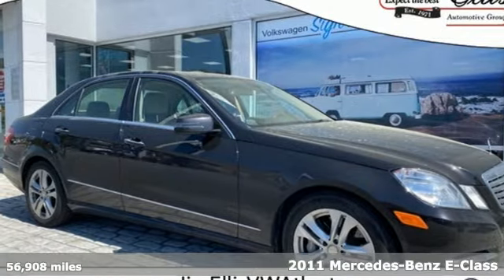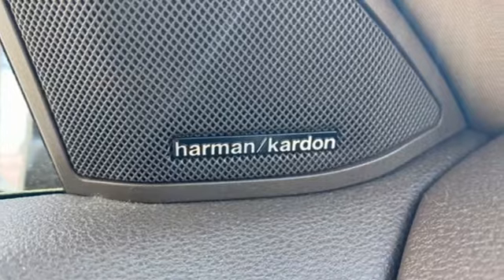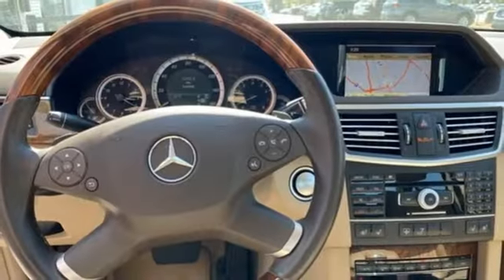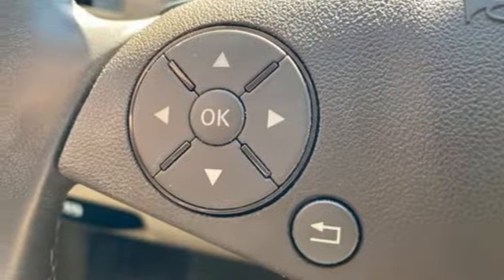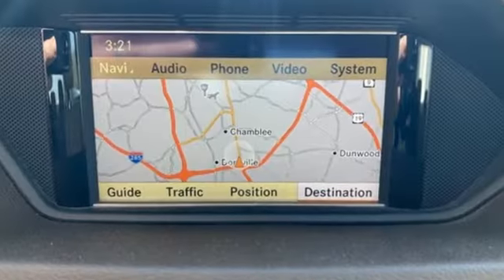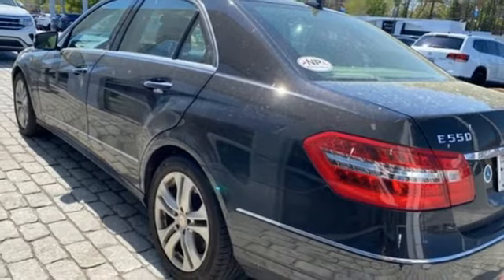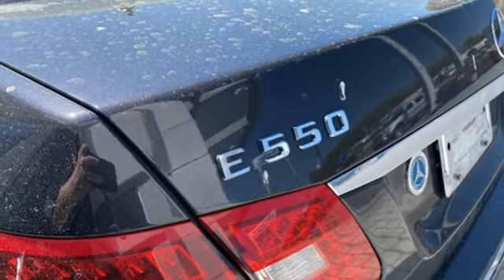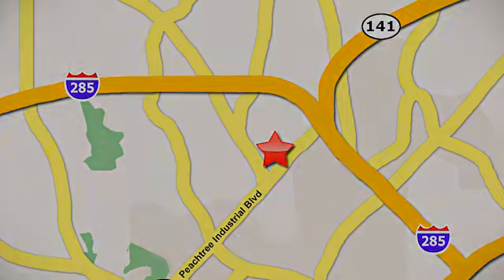Used 2011 Mercedes-Benz E-Class Atlanta, GA V421001A - SOLD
Year: 2011
Make: Mercedes-Benz
Model: E-Class
Trim: E 550
Engine: 5.5L V8 DOHC 32V
Transmission: 7-Speed Automatic
Color: Black
Interior: Natural Beige
Mileage: 56908
Stock #: V421001A
VIN: WDDHF7CB8BA352754
Clean CARFAX. E-Class E 550 Odometer is 40537 miles below market average!brbr5.5L V8 DOHC 32V, COMANDA® System w/Hard-Drive Navigation, harman/kardonA® Logic 7A® Surround Sound System, Heated & Active Ventilated Front Seats, iPod/MP3 Media Interface, iPod/MP3 Media Interface Cable, Power Rear Window Sunshade, Premium 1 Package, SIRIUS Satellite Radio.

Address:
5901 Peachtree Industry Boulevard